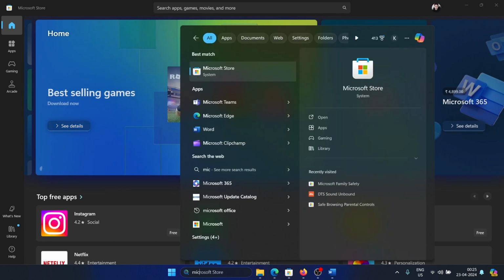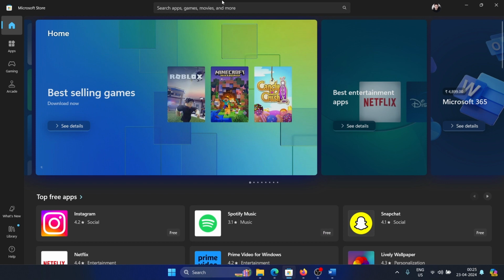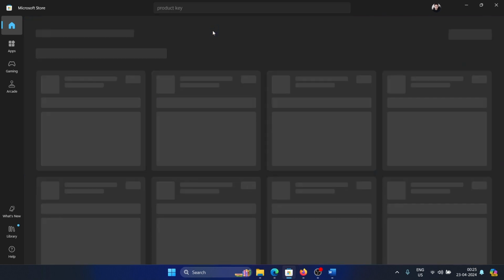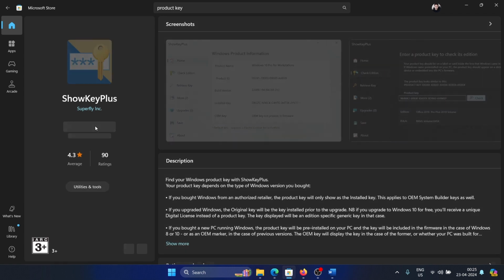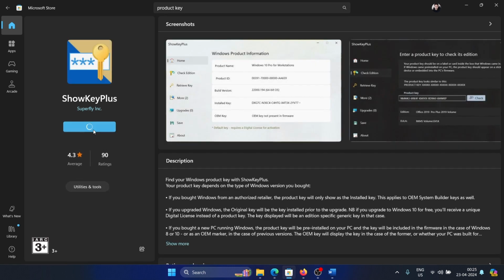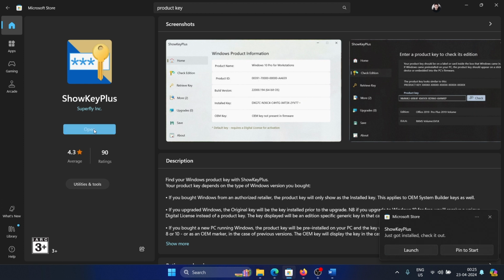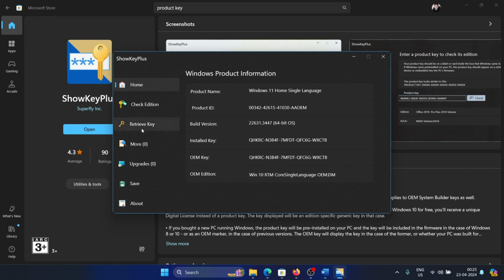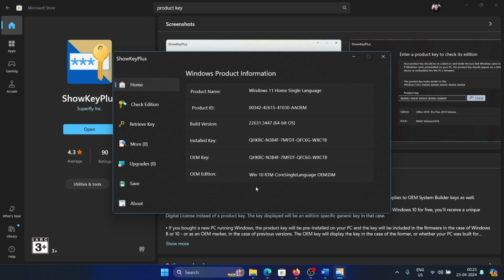How to Find Windows 11 Product Key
If you wish to find your Windows 11 Product Key, then please watch this video. I will guide you through the procedure.